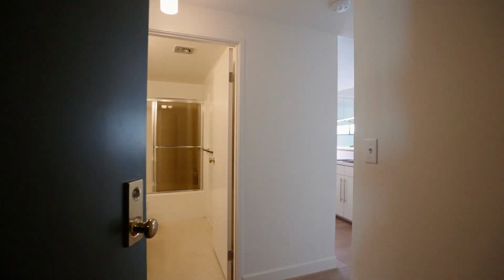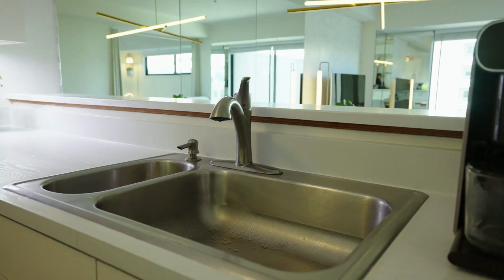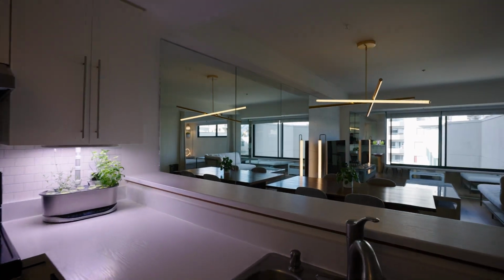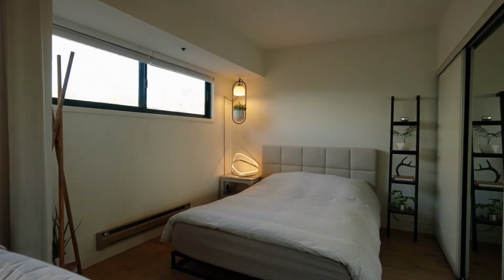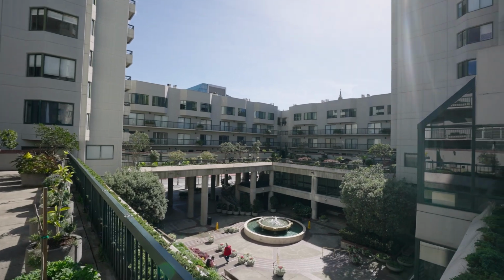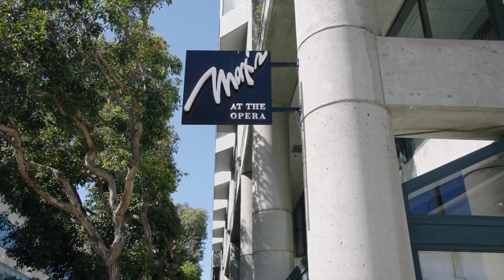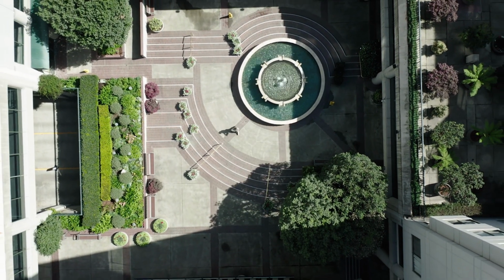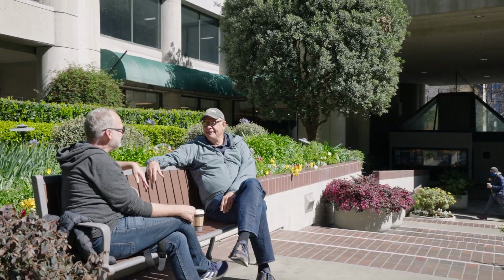601 Van Ness Ave #507 San Francisco CA | San Francisco Homes for Sale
Presented by Golden Gate Sotheby’s International Realty

Listed by Herman Chan
Lic.# 01988025

Modern, light and airy junior one bedroom floorplan, perfect pied a terré or starter condominium! Enjoy the space of a living room, dining area which is open to the kitchen and a private sleeping alcove with its own closet. New upgrades include hardwood floors, kitchen appliances, paint and cool light fixtures. Leased parking in the on-site garage is available. Opera Plaza is an amazing complex, with a twenty-four-hour concierge, elevator, pool, covered spa, workout room, racquetball courts plus Peets, Books Inc, Max's Opera Cafe and Cinemas on the Plaza level. The location is close to City Hall, San Francisco Opera, Davies Symphony Hall and the popular Hayes Valley.

Listing ID: 239DTV